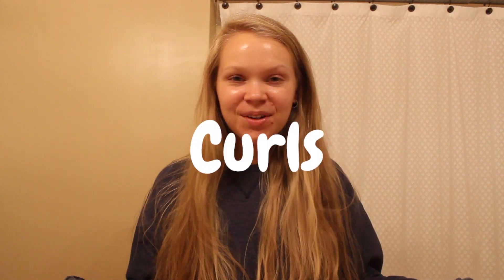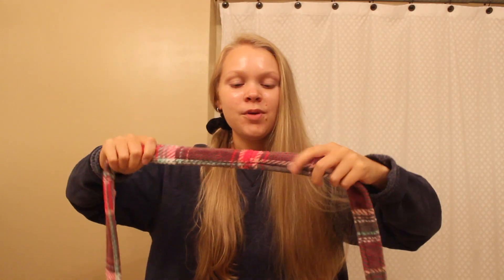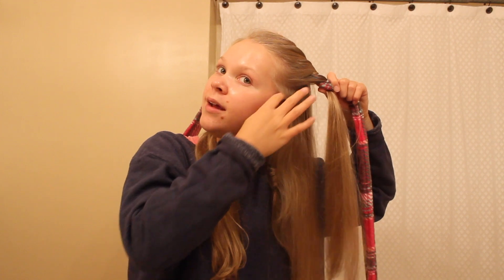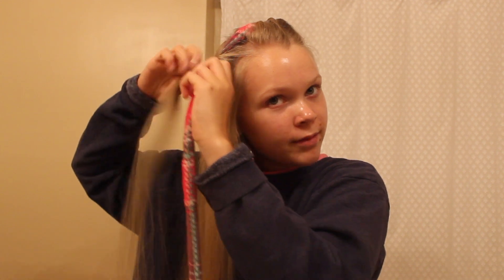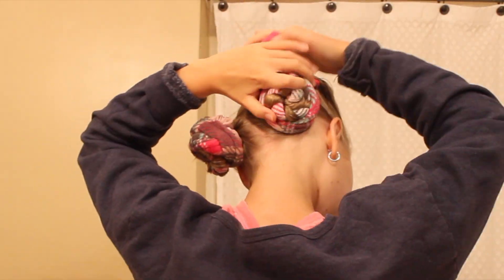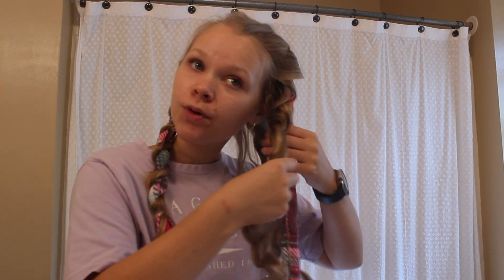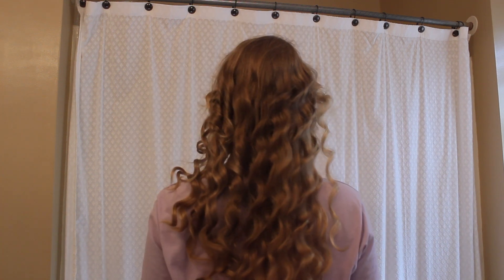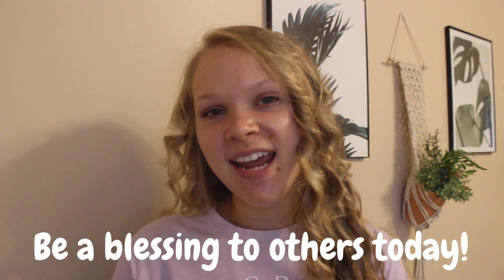Heatless Curls // the best method to curl hair without heat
I'm sharing the best method to curl your hair WITH NO HEAT! These curls are super easy and will last for several days!

My favorite hairstyle is a dutch braid!

Q&A:

-17

Camera?
-Canon t3i

Editing software?
-iMovie

Be a blessing to others today!